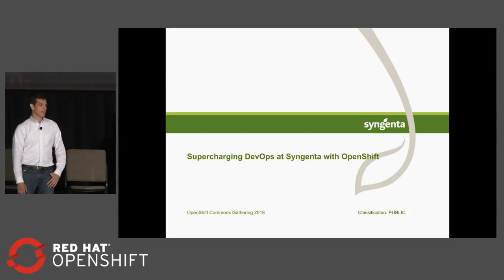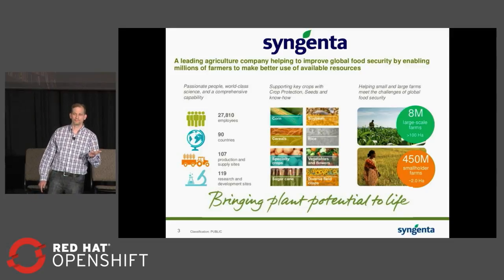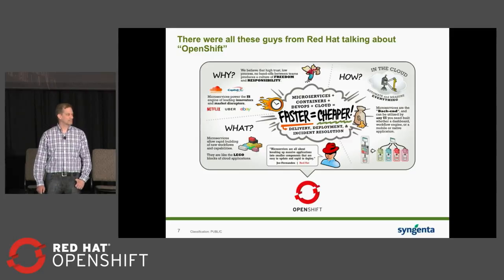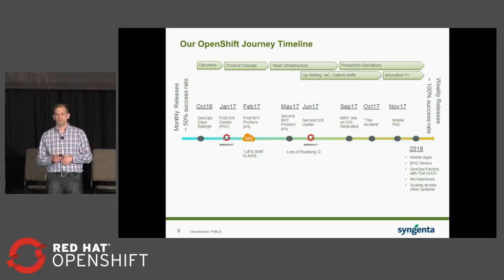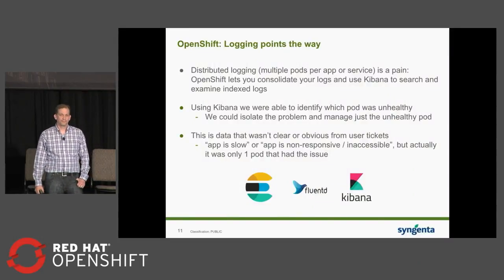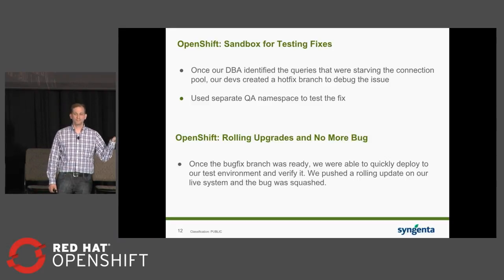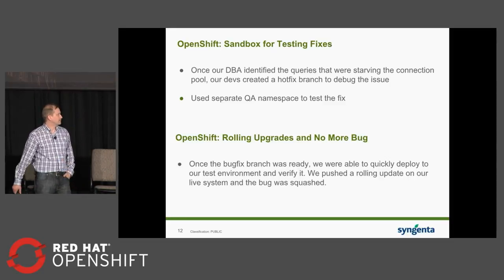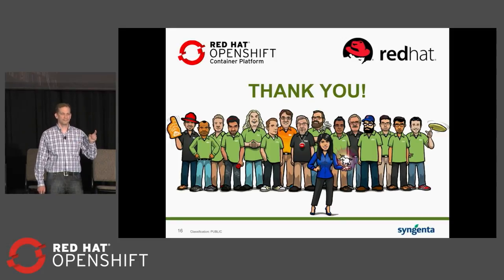OpenShift Commons Gathering at Red Hat Summit 2018 Syngenta Case Study